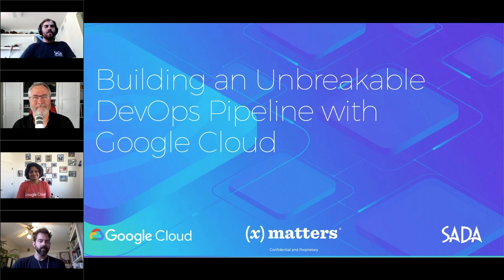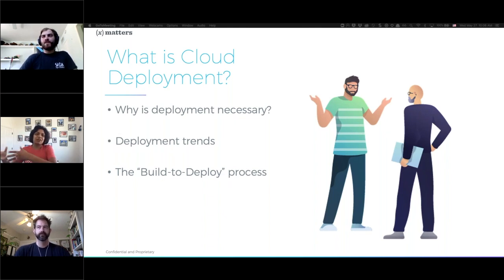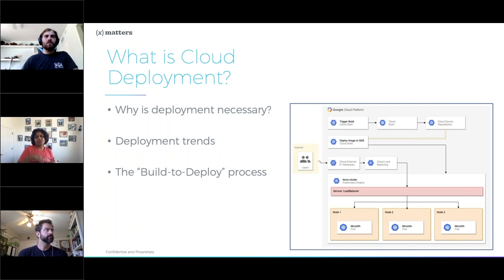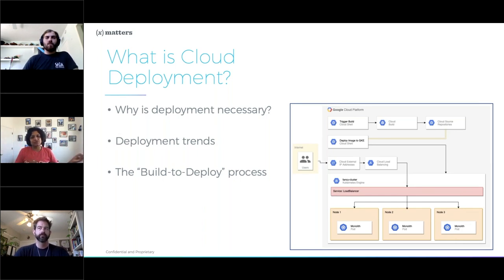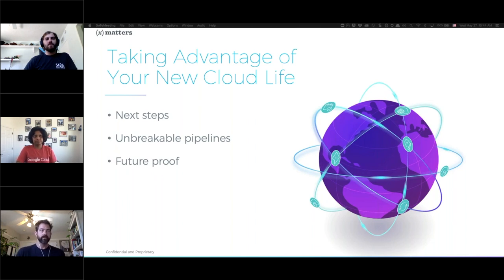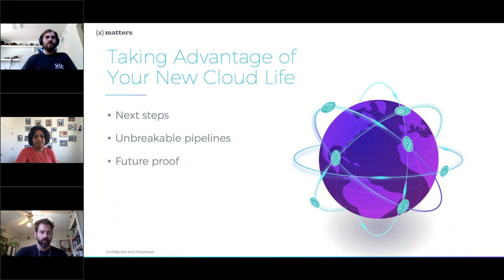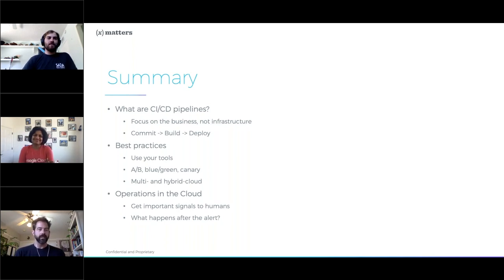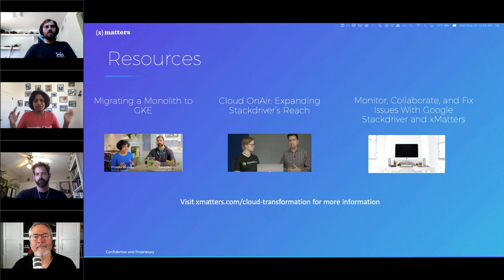Building an Unbreakable DevOps Pipeline with Google Cloud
How do you release software at high velocity without sacrificing quality or security? Join cloud transformation experts, Travis DePuy (Head Product Evangelist at xMatters), Priyanka Vergardia (Developer Advocate at Google), and Seth Moffitt (Solution Architect at SADA) to learn how to optimize and safeguard your deployment pipeline and launch customer-pleasing services to Google Cloud. Get real-life examples and best practices for accelerating quality checks, automating remediation, and ensuring reliable and resilient cloud service infrastructure.